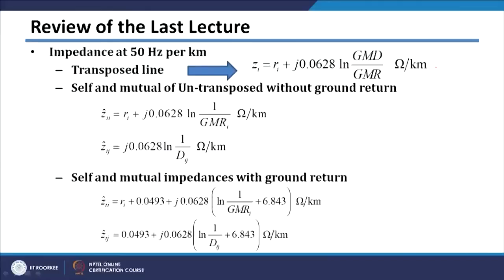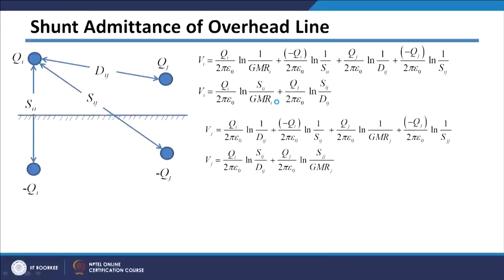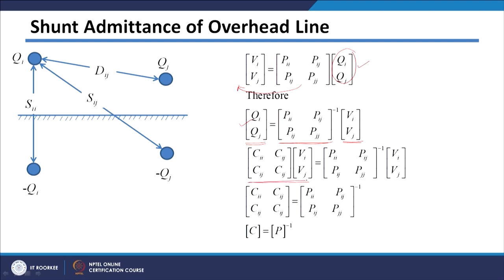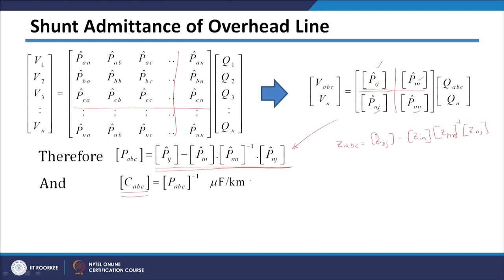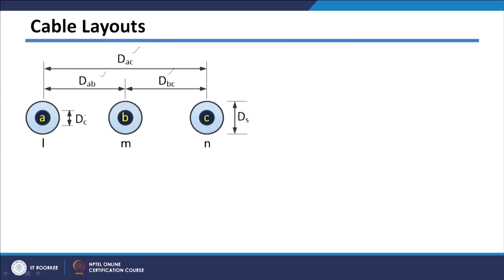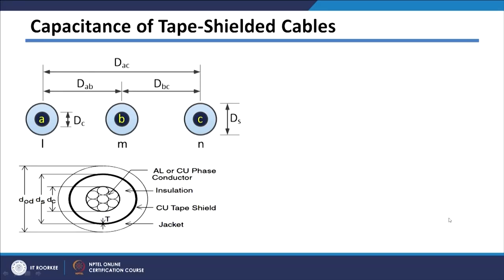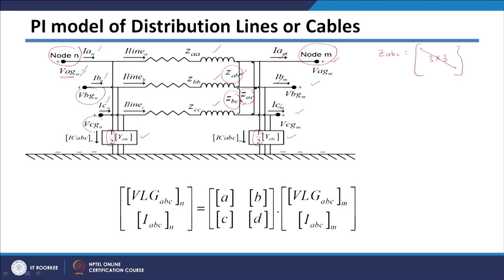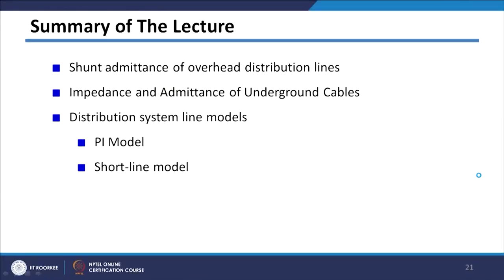Models of Distribution Lines and Cables